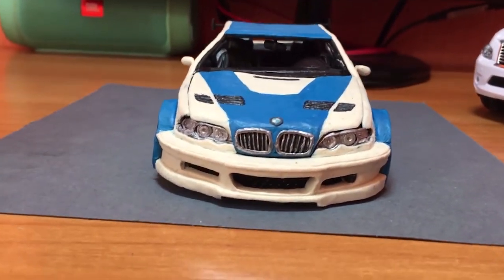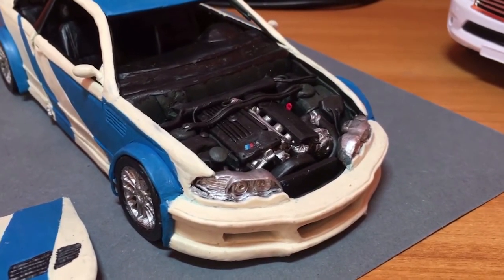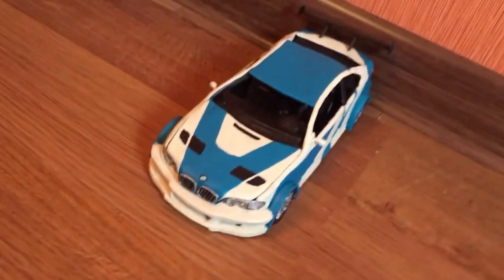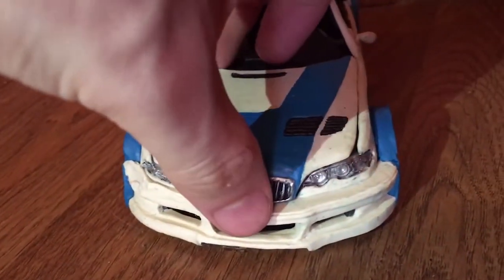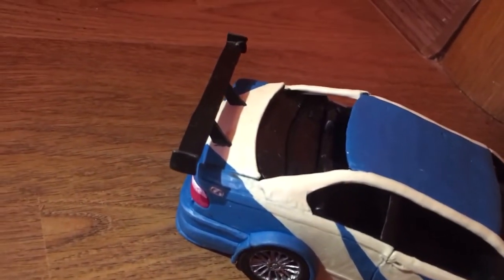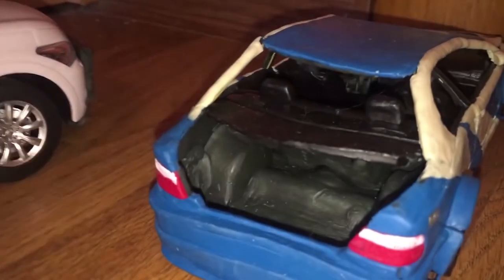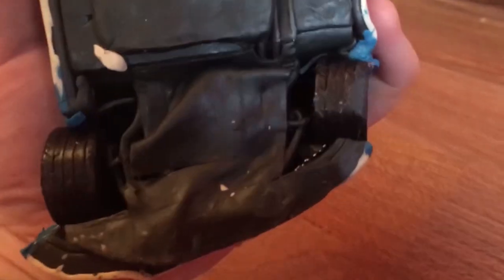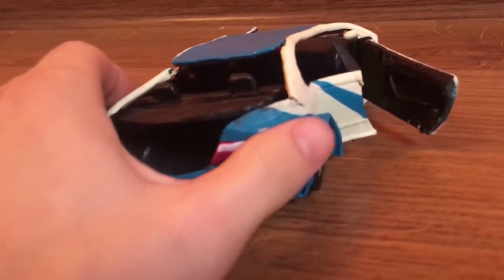Crash test of BMW from NFS Made of Plasticine Clay, DIY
Hey everyone! In this video I’m gonna break bmw car. It’s a BMW m3 e46,
completely made of plasticine clay, a special sculpting clay and colored modeling
clay for kids, it’s the BMW from NFS “The need for speed”.
We will do a car crash test of Bmw m3 e46 with Infinity qx56 model, it’s a remote
control car. Let’s watch out the bmw vs infiniti crash test diy from front, back and
aside.